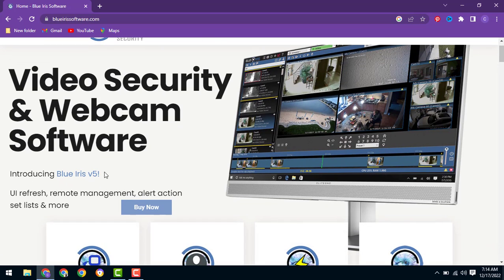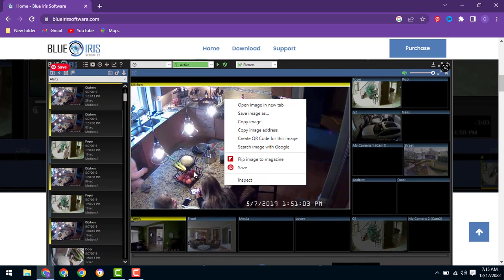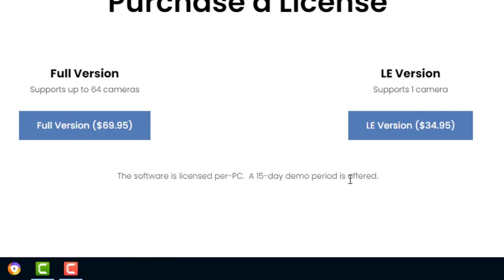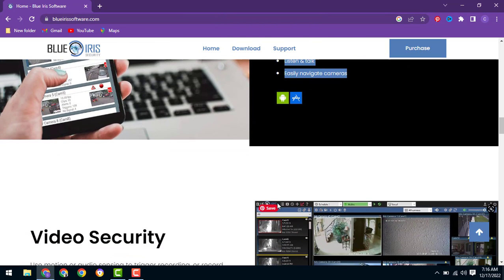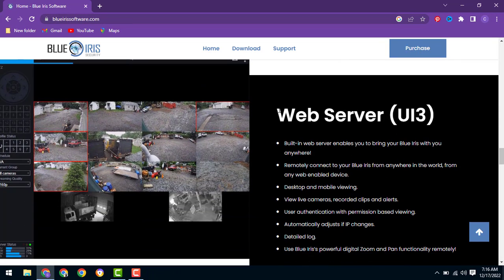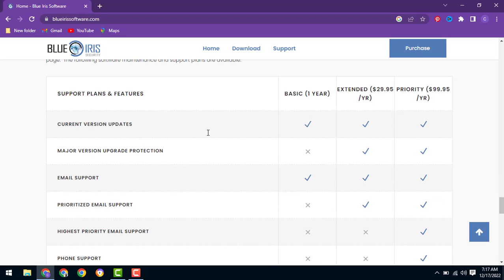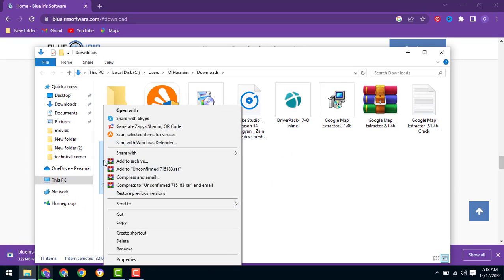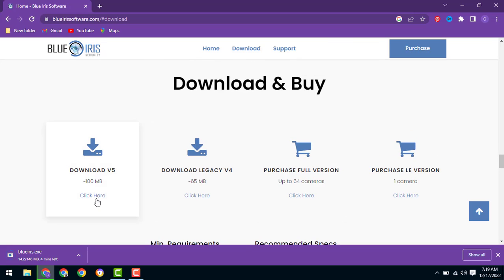How To Download Blue Iris 6 For MAC Android & PC Free Trial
Hi, I'm Tech Center. This is my channel about Downloading, Installing, Reviews, Tutorials of Software for Windows MAC, Android & Linux OSs- effectively assisting you to  quickly learn about that applications/software for you.

This is a personal journey of how I became a Reviewer of apps. Tech center is the worldwide channel. Since 2020, Tech Center has been on a mission to helping viewers to assist the downloading installation guides for all apps for your devices.

Tech is my passion, and I express my love for reviewing a product through it. My channel publishes videos that focus on storytelling content that shows you how to infuse your authenticity For Your PC functioning.

blue iris android